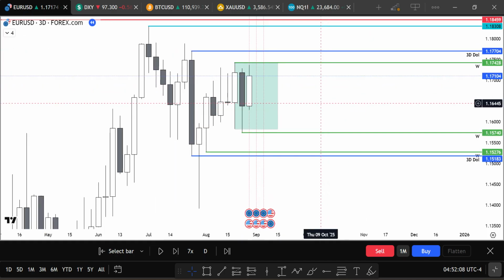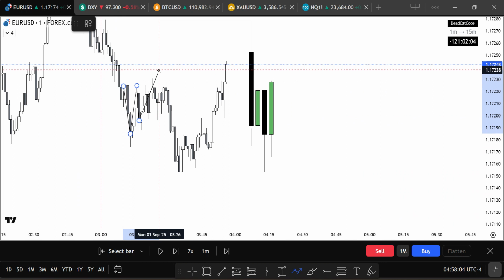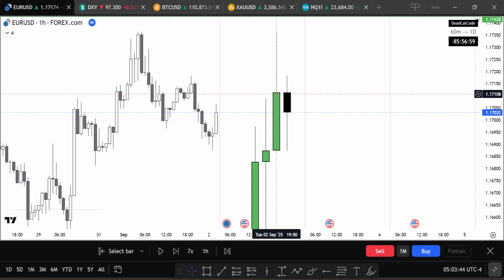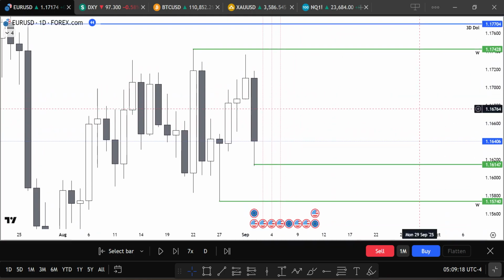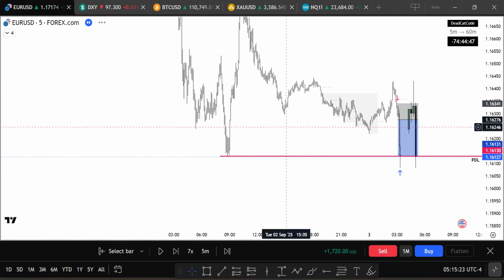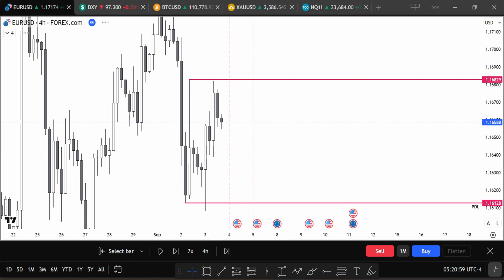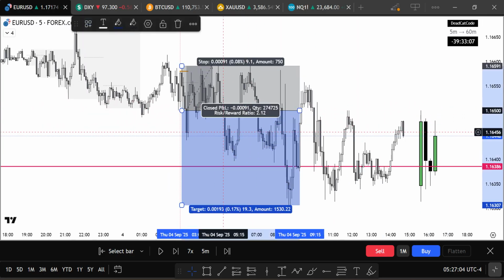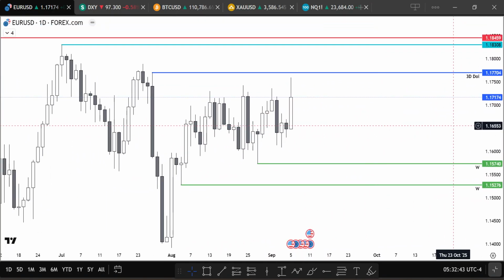How I Made $4,000 last Week | Full Trade Break-down & Strategy Reveal | Ptrade_striker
CRT Trade Recap | Full Breakdown & Insights

In this video, I walk you through a complete trade recap of CRT - from setup to execution and results. You'll get insights into the thought process behind the trade, key technical levels, entry & exit points, and risk management decisions.

Whether you're learning or leveling up your strategy, this breakdown will give you a clearer view of how I approach the markets with precision and discipline.